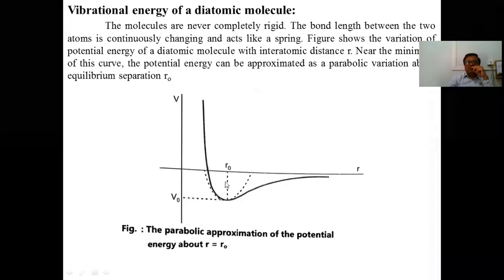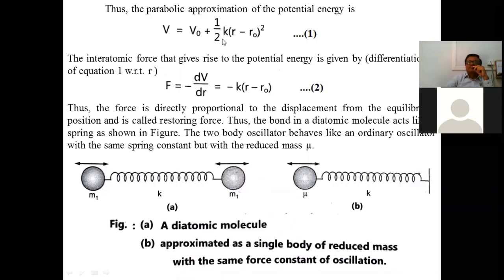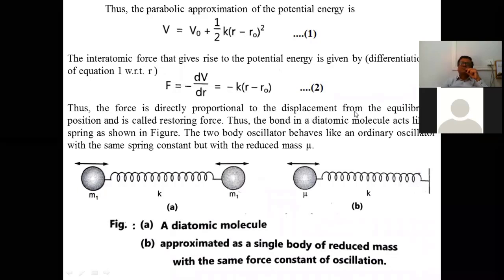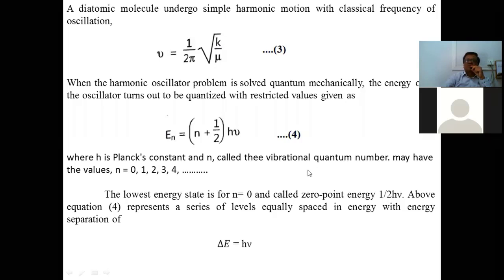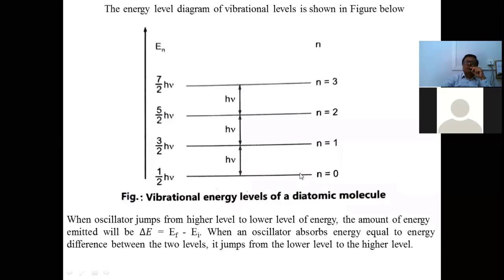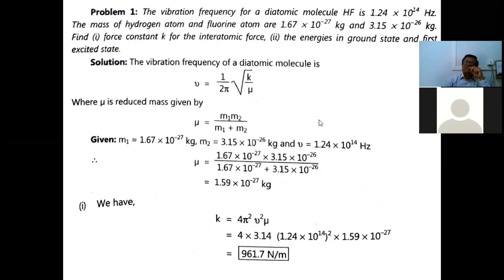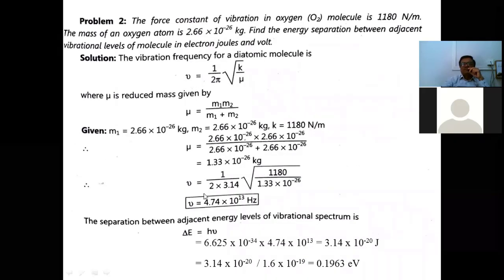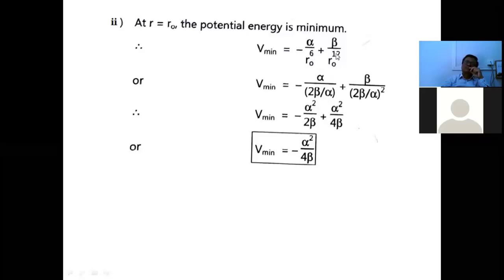A Lecture on Physics of Molecules Part-5 by Dr. Harishchandra Sadekar, ACS College, Sonai.